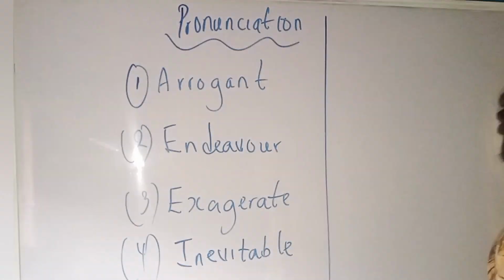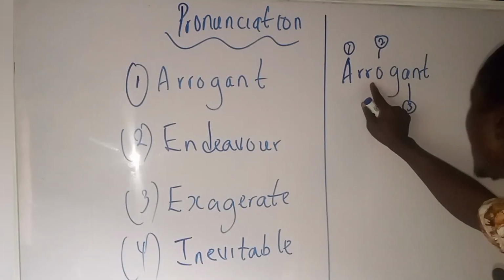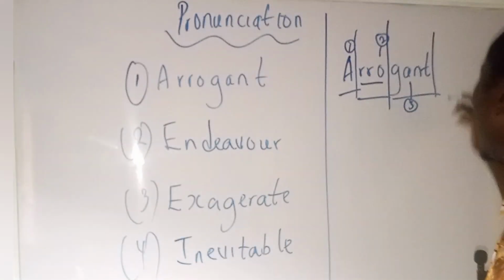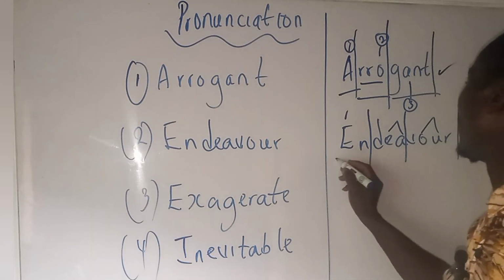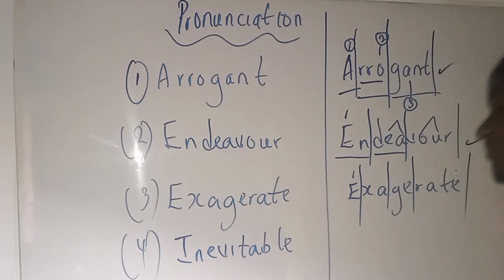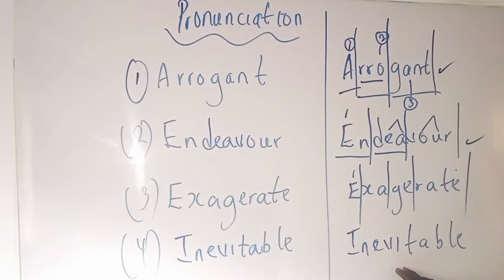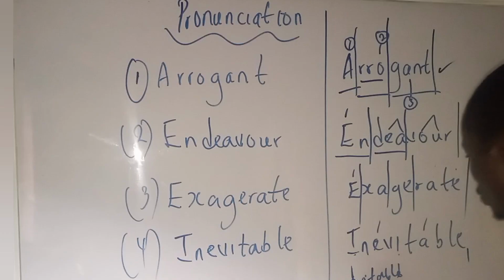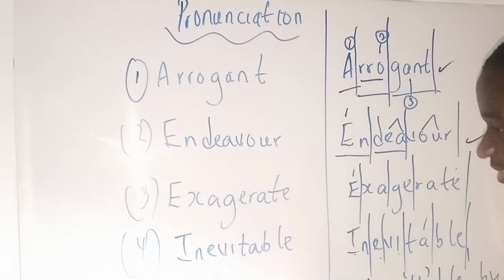Pronounce These 4 Difficult English Words Step by Step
Are you pronouncing these English words correctly? 🤔
In this video, you'll learn the correct pronunciation of 4 commonly mispronounced English words:
✅ Arrogant
✅ Endeavour
✅ Exaggerate
✅ Inevitable
Listen carefully, repeat after me, and practice until you can pronounce each word confidently. 🗣️📚
This lesson is useful for students, English learners, teachers, and anyone who wants to improve their English pronunciation, vocabulary, and speaking skills.